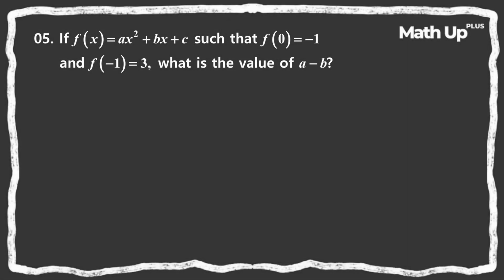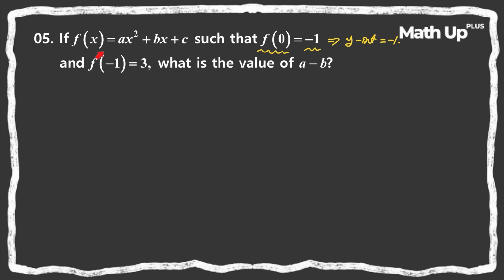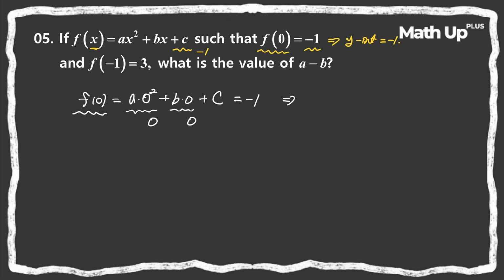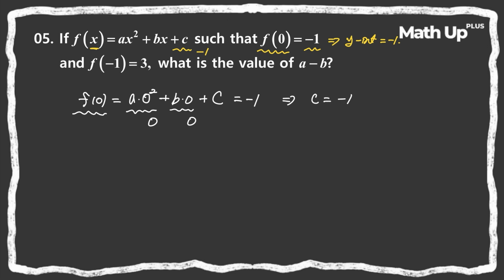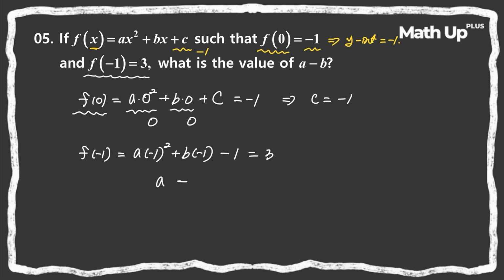How to Solve for a−b in a Quadratic Equation 05 | Step-by-Step